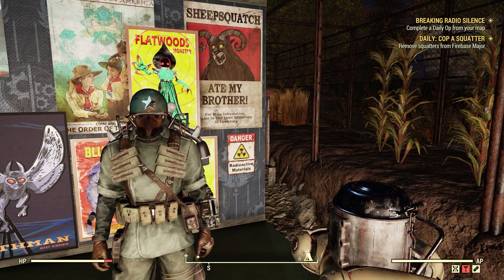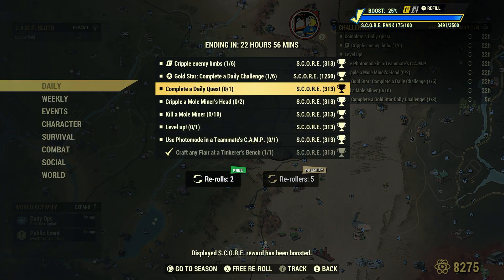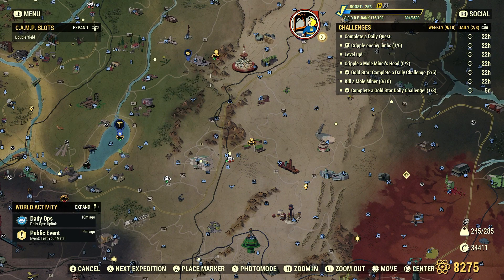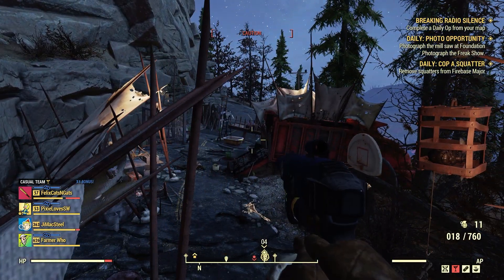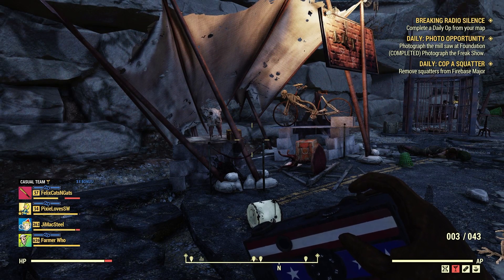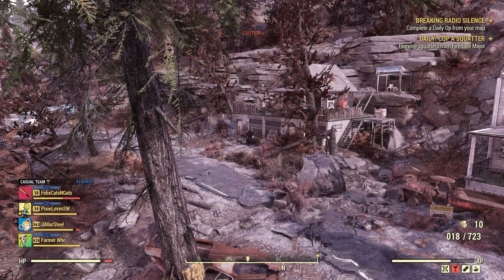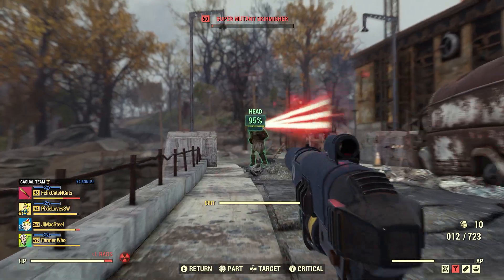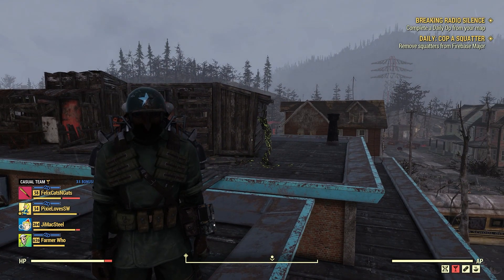Fallout 76 Completing Daily challenges November 15, 2023 Quick Easy Guide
FO-76 Completing Daily Challenges for November 15, 2023 Quick Easy Guide
- Craft Any Flair At A Tinkerer's Bench (1/1) 0:54
- Level Up (1/1) 4:10 & 25:19
- Use Photomode In a Teammate's Camp (1/1) 5:55
- Complete A Daily Quest (1/1) 7:42
- Cripple Enemy Limbs (6/6) 10:48 & 16:27
- Cripple a Mole Miner's Head (2/2) 16:27
- Kill a Mole Miner (10/10) 16:27

Thanks to my channel members:
- ArtisticallyArranged
- Boogaloo Bronson
- michael edwards
- Nigel Wiffen
- heather
- Whitetribe